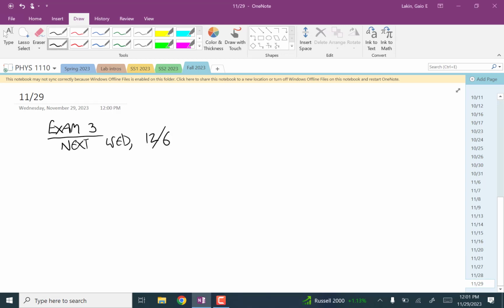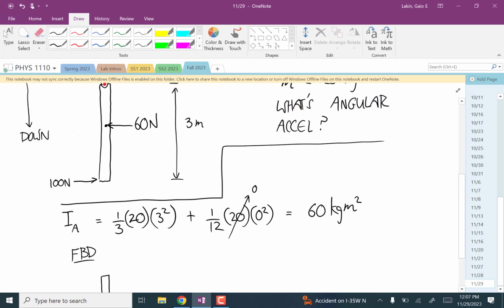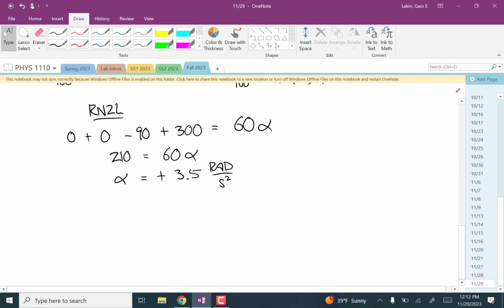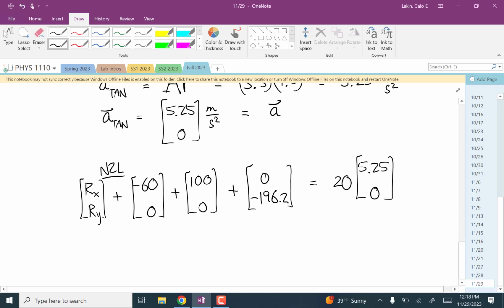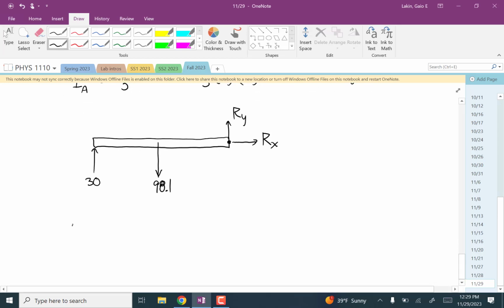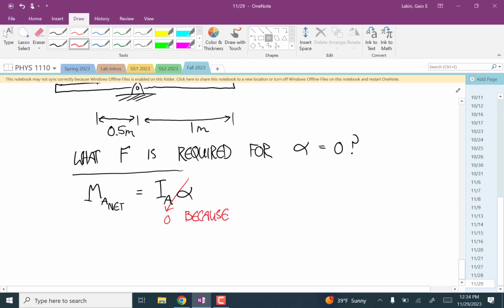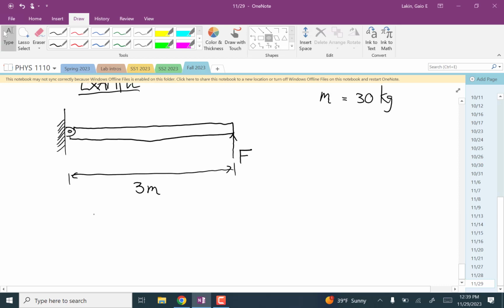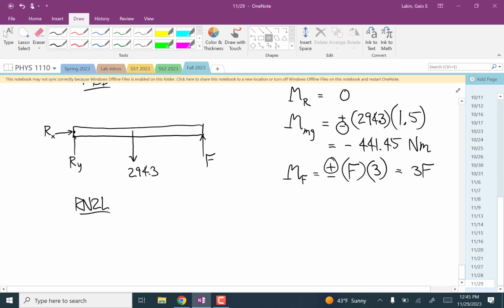Wednesday, 11/29 (sections 11 and 12)